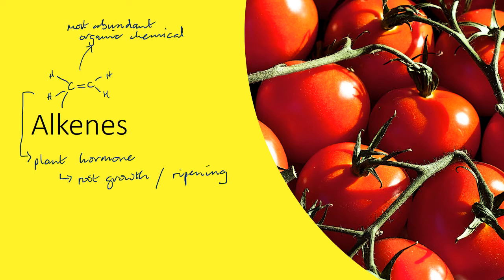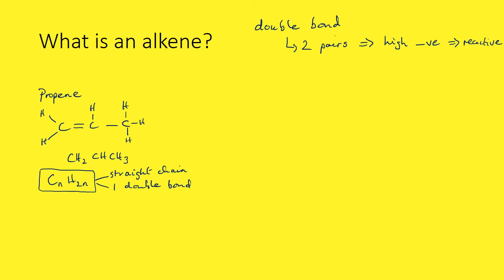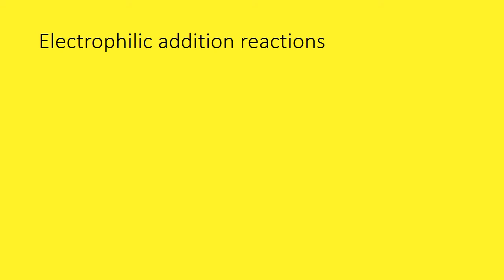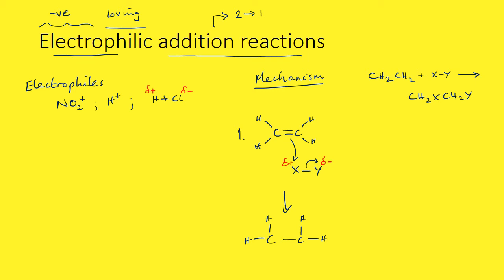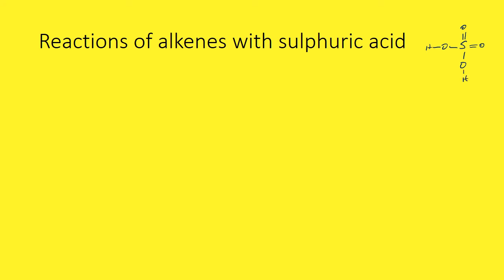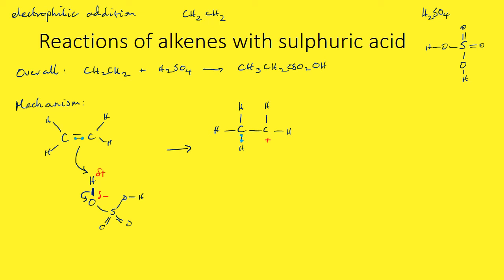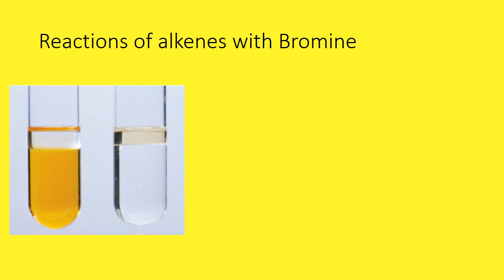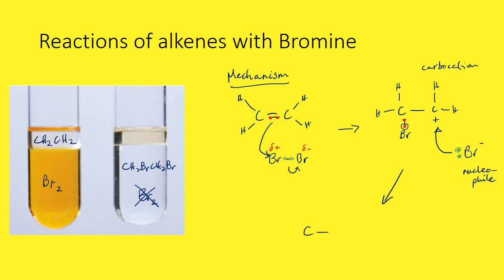1 Alkenes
Reaction Mechanisms of alkenes